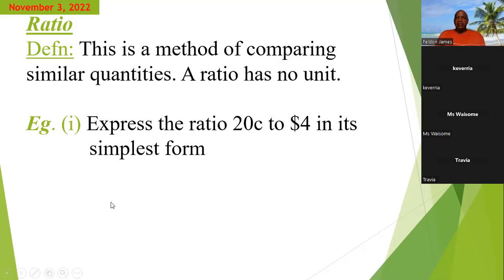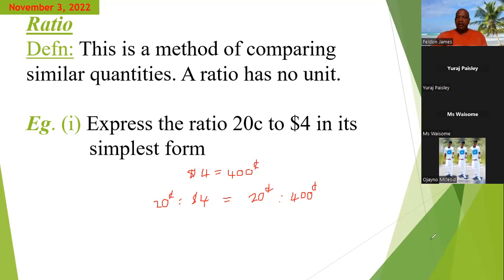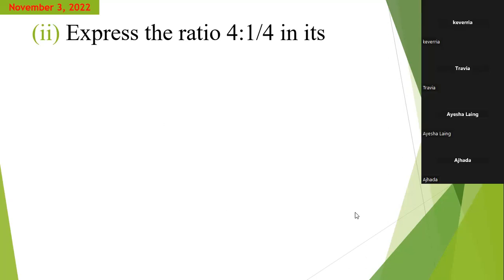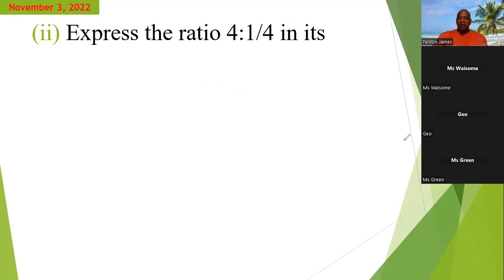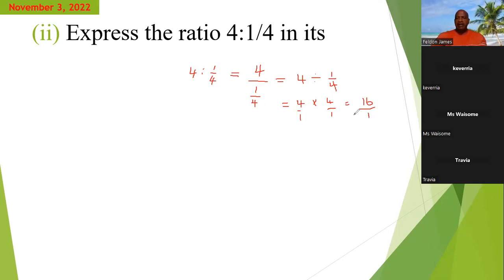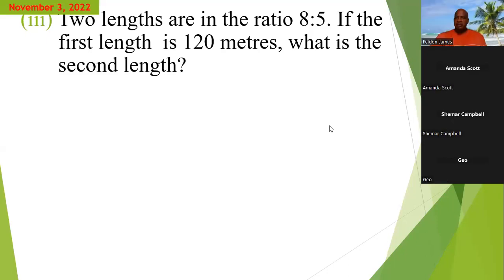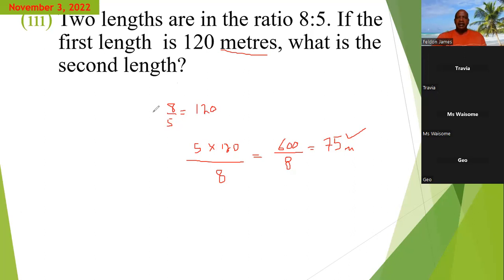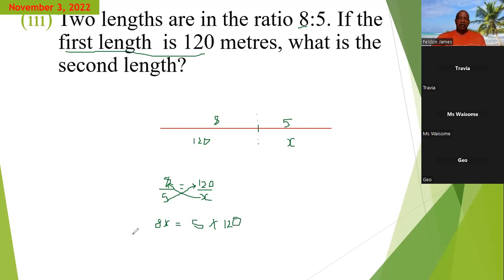CSEC Math Ratio & Proportion 2